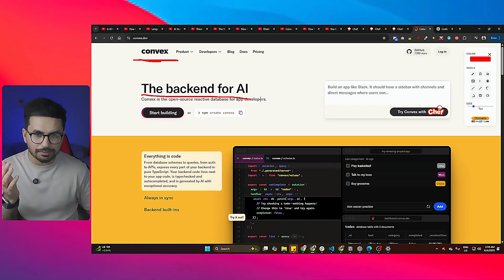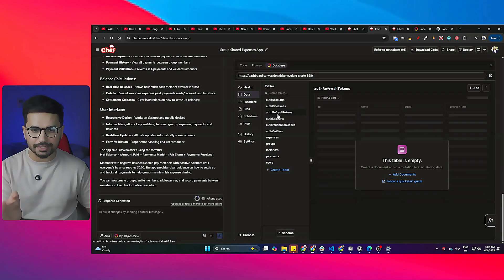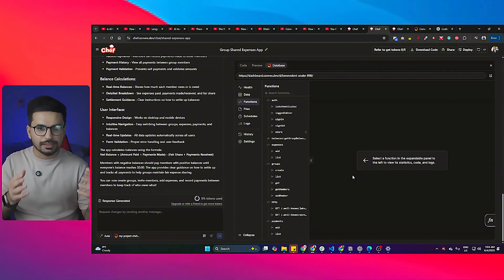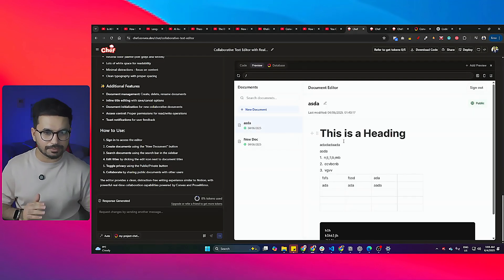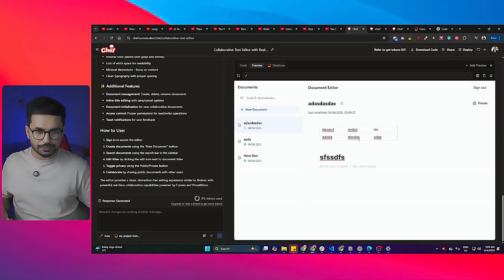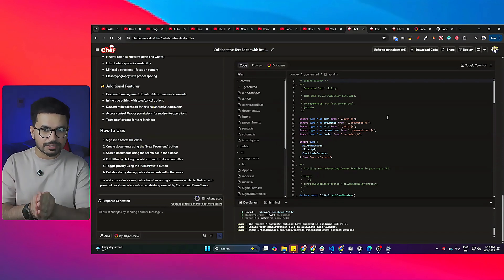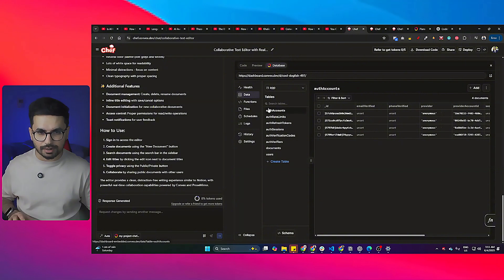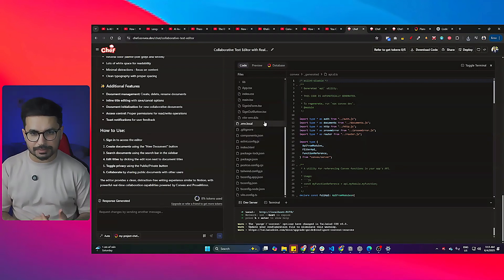Chef by Convex: FASTEST + FREE Way To Create Full-Stack Applications With NO CODE! (VIBE CODING)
Check out Chef, the new AI code editor built by Convex, designed for building full stack applications! In this video, see a demonstration of Chef building a Notion clone, showcasing its capabilities. Convex is a backend development platform just like Superbase, Neon.Tech and Firebase.

Harness the power of Chef by Convex to build full-stack apps in minutes—no coding required! 🚀 In this Vibe Coding tutorial, we’ll explore how Chef’s intuitive, no-code interface lets you:

• Rapidly spin up backend infrastructure
• Seamlessly integrate databases and user authentication
• Use Convex’s real-time data sync for lightning-fast performance
• Deploy your app live with a single click

Whether you’re a non-technical founder, indie hacker, or seasoned developer looking to prototype ideas faster, Chef by Convex makes it effortless. Follow along as we create a production-ready full-stack application from zero—completely for free. 💻✨

🔥 What you’ll learn in this video:

Setting up a Convex project and installing Chef

Designing data models and API endpoints without writing code

Creating a React-based front end using Vibe Coding principles

Connecting real-time data flows and authentication

One-click deployment to share your app instantly